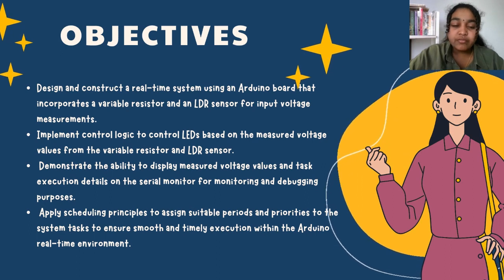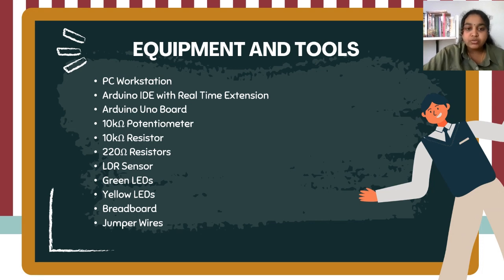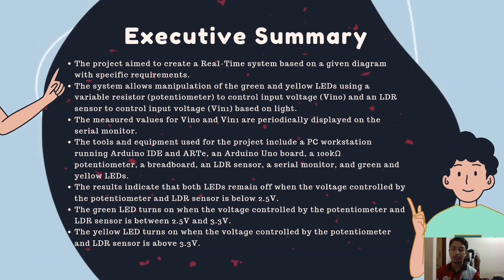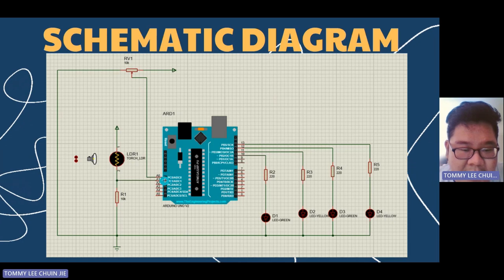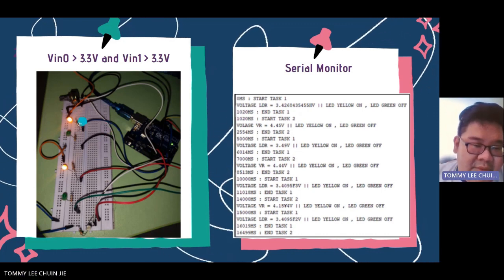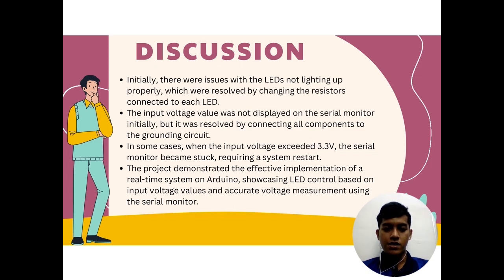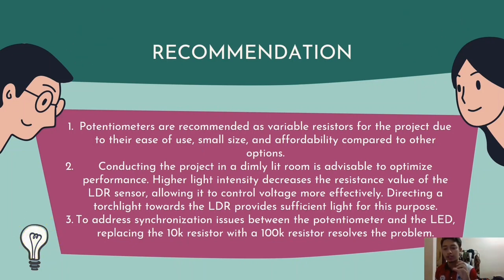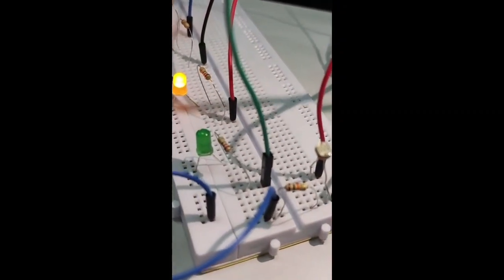BEEC 4834 REAL TIME SYSTEM MINI PROJECT (GROUP 3)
1.  TOMMY LEE CHUIN JIE (B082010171)
2.  KHIVISHA A/P S.MOHAN (B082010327)
3.  MUHAMMAD HAFIZY BIN SHAHARUL NIZAM (B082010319)
4.  MUHAMMAD IRFAN BIN MOHAMED MOTARI (B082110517)